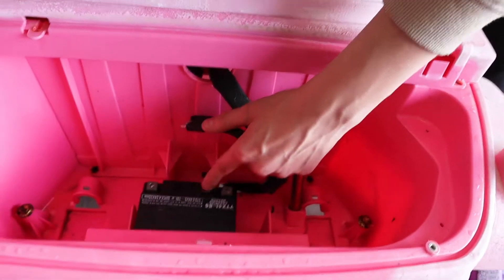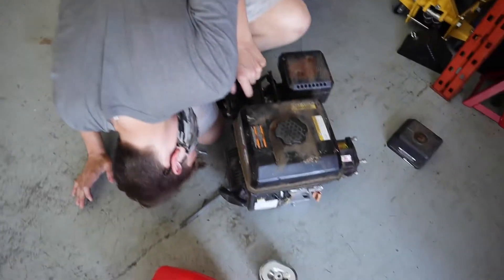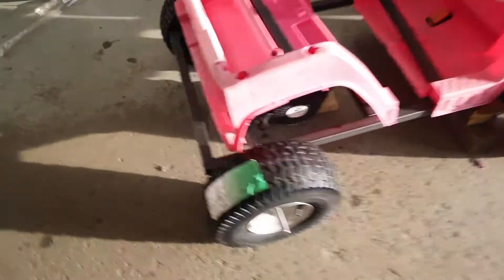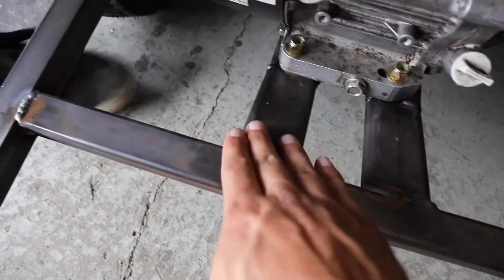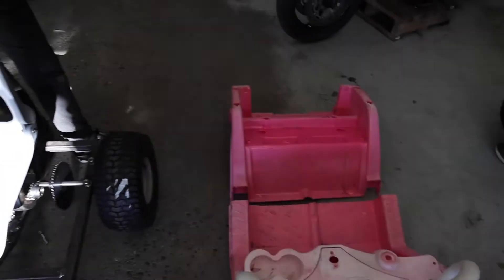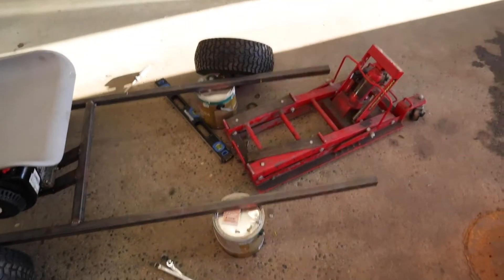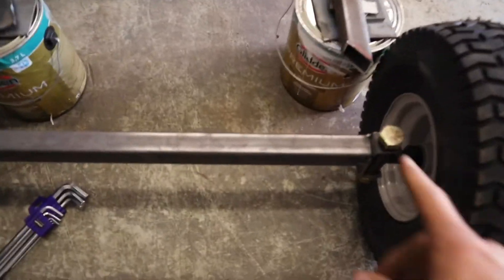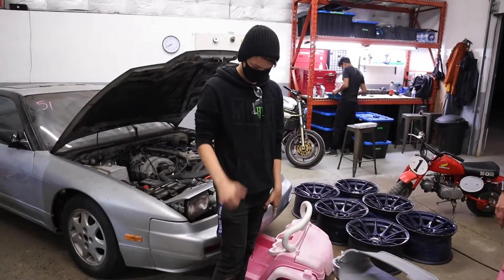Building our own power-wheels go-cart from scratch. EP.1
At our shop we starting building a 10hp go-kart from scratch using an abandoned power wheels jeep we found. So far we have made a frame, mounted the engine and seat, and started with steering.